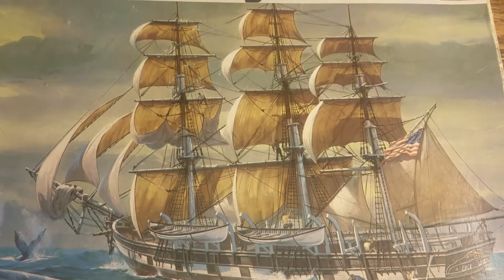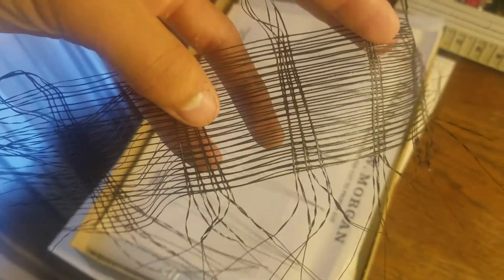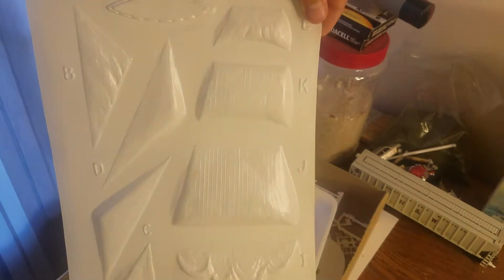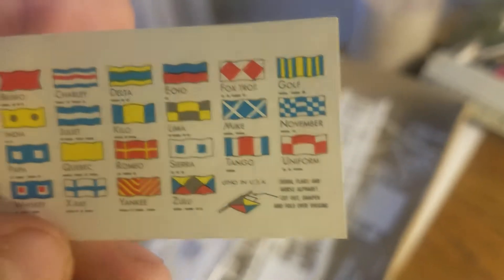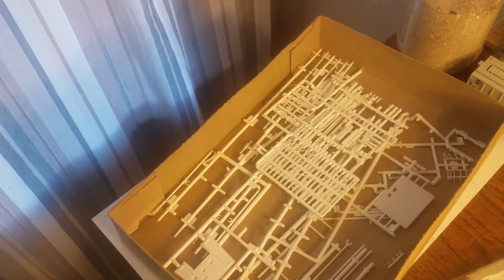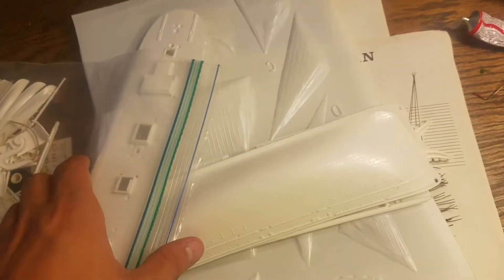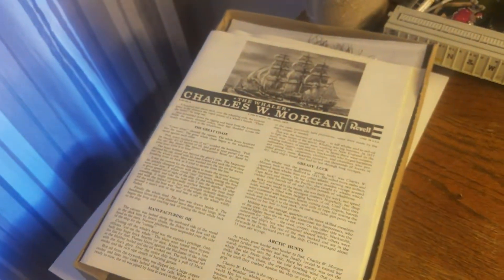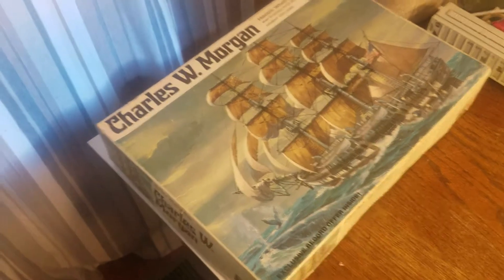Revell Charles W Morgan whaling ship kit review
A out of the box review of the 1968 released kit of the Charles W Morgan whaling ship.